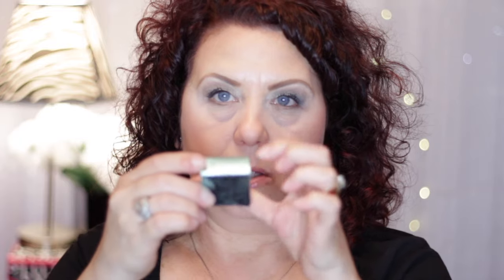Fell For the Packaging Tag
40+ Beauty Vlogger who loves all things beauty and shopping .  Hauls and Reviews  are my main focus.  I always give my true and honest opinion on all products and companies on my channel.

Category
Howto & Style